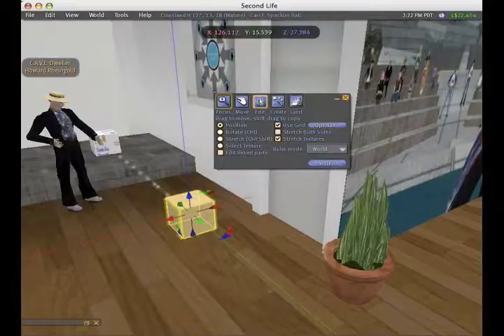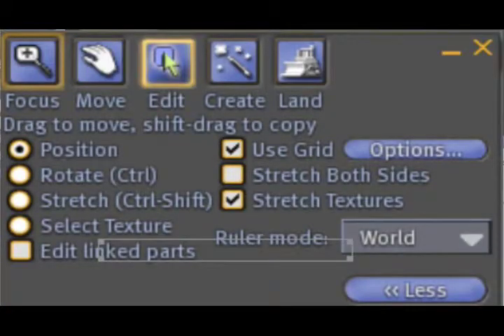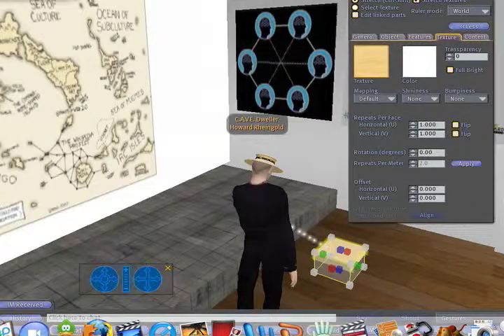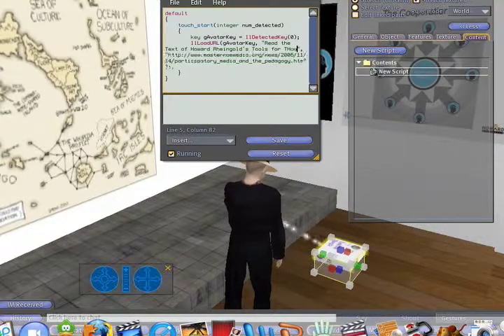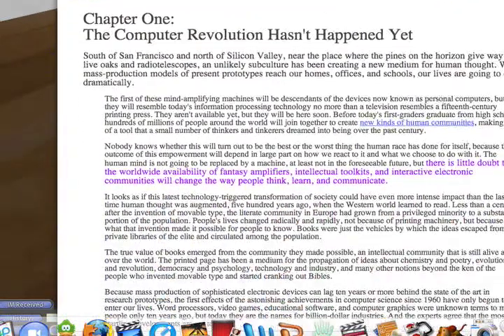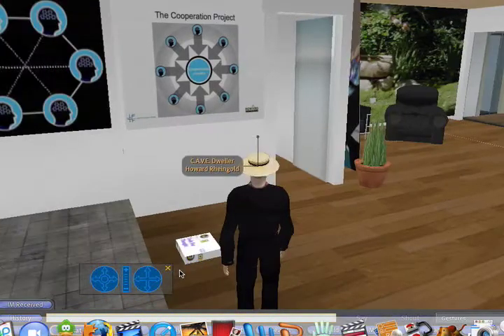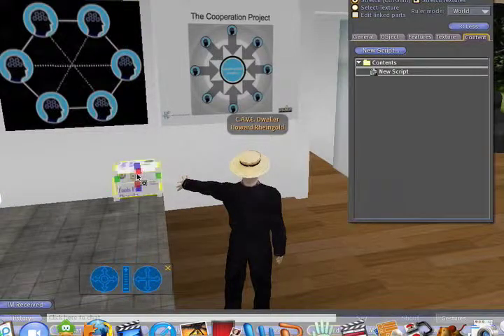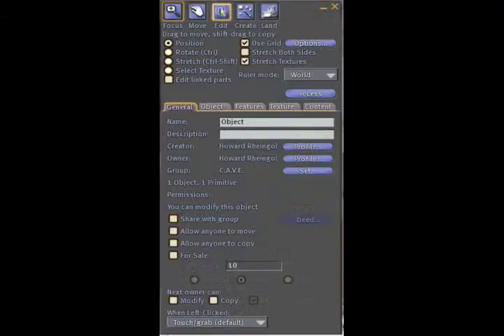A (re)Slice of Life Online, Part Five: Creating Objects in Second Life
Part of my time online is spent in Second Life, where I teach classes and workshops and give talks. With some instructions, I learned how to create objects and instil them with behaviors. It took me less than half an hour